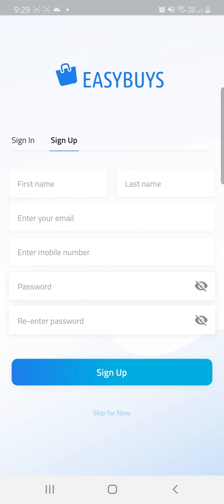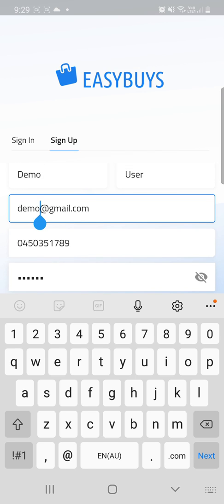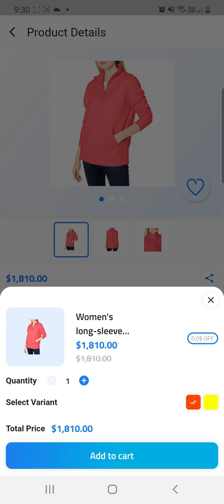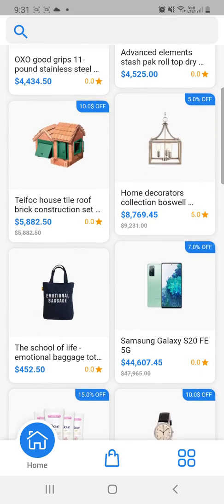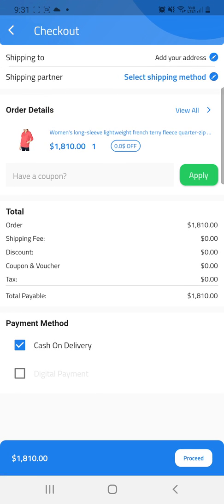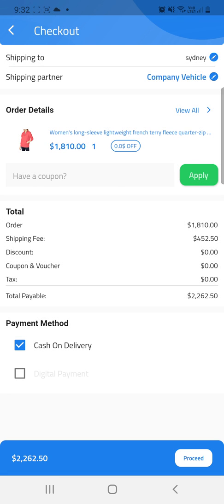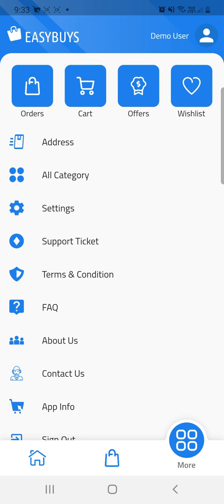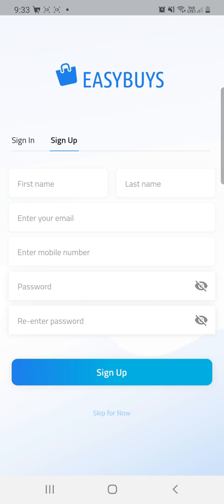Product Demo- EasyBuys mobile application.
Our mobile application is made with Dart programming language. Our team members are- Akshya karki, Rubina Gurung and Hemant Aryal.